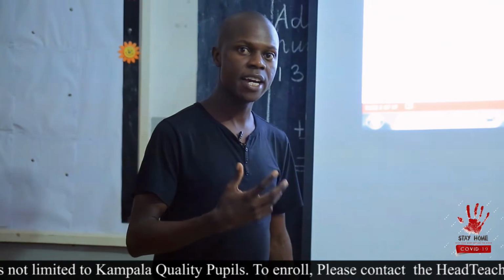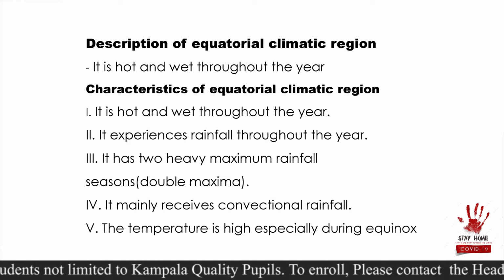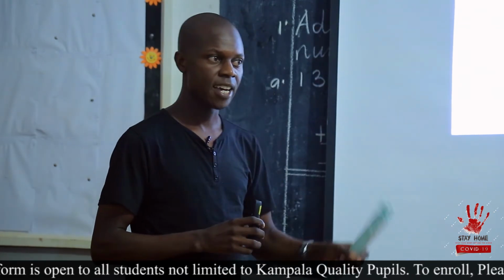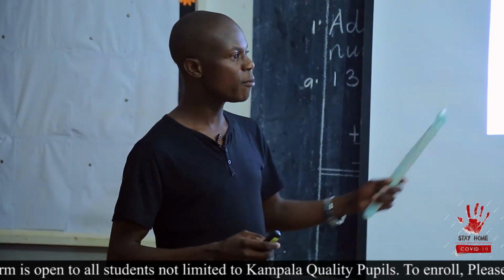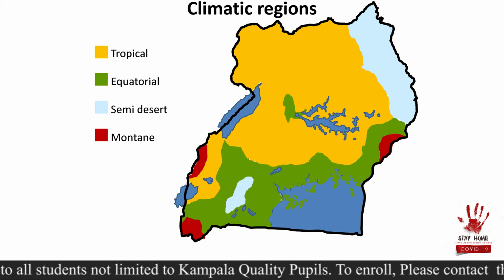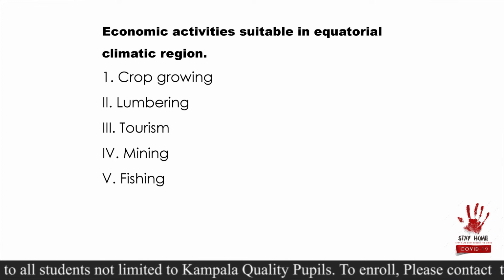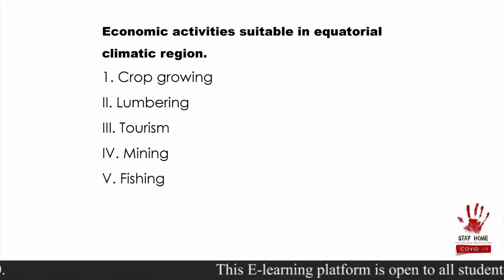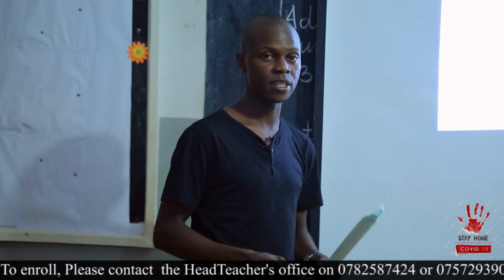P 5 SST Lesson 4